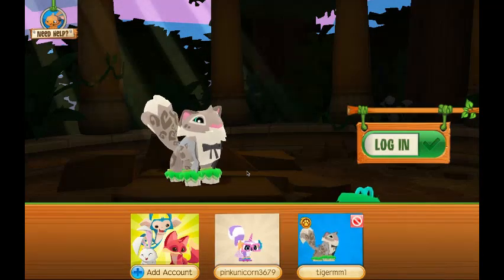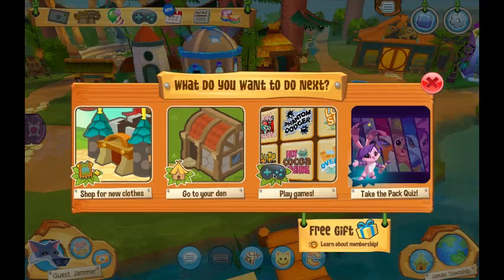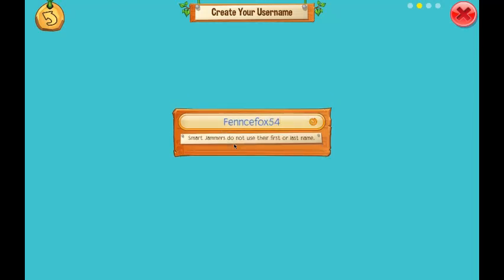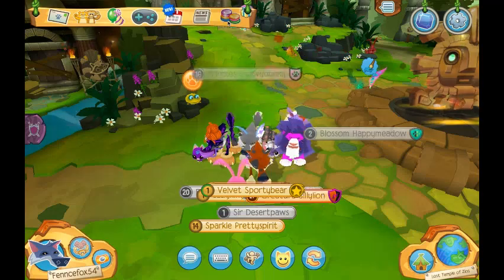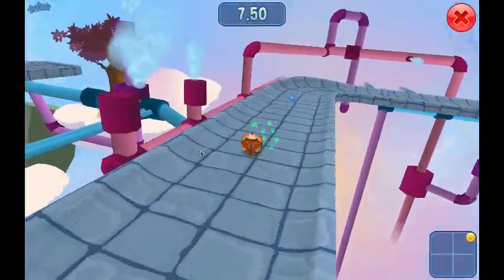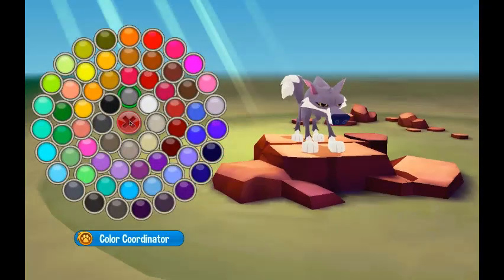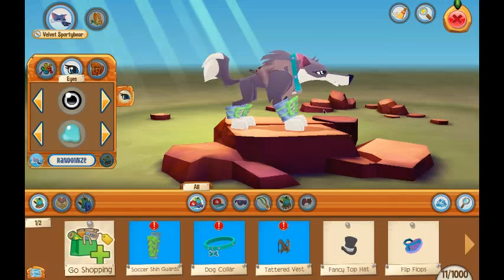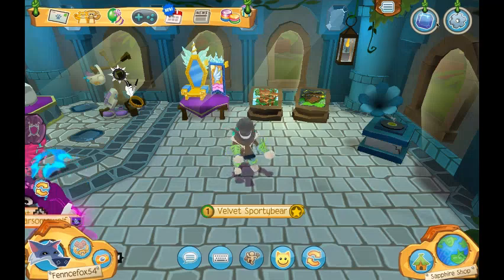How To Make A Beta AJPW Account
How To Make A Beta AJPW Account: I hope these tips helped. I'm working on a Cafepress BTW hehehe